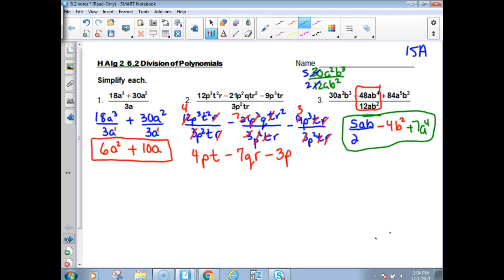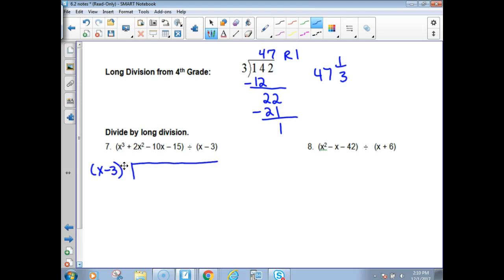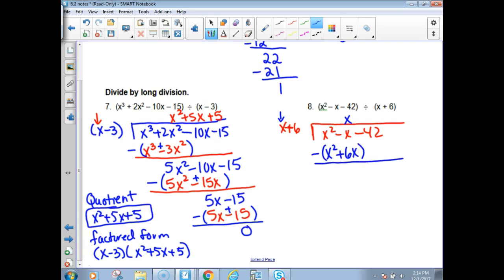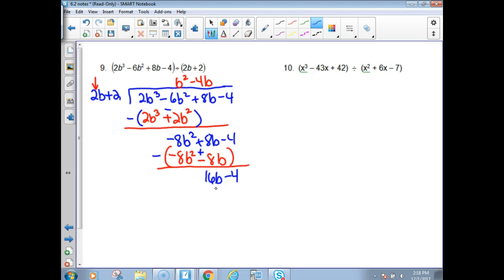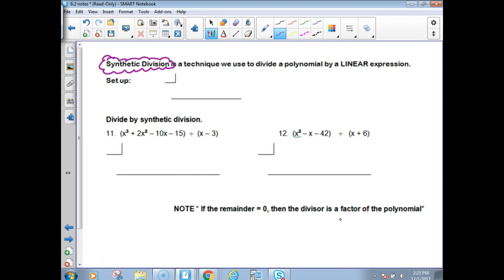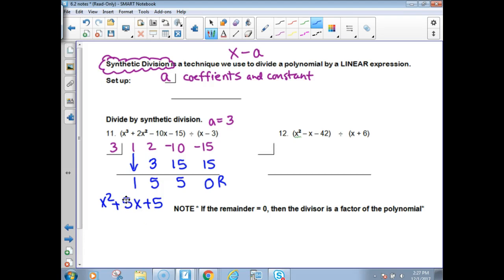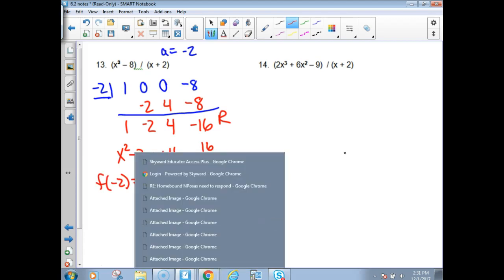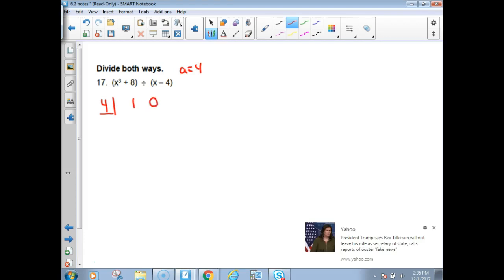H Alg 2 6.2 Division of Polynomials/Synthetic Division